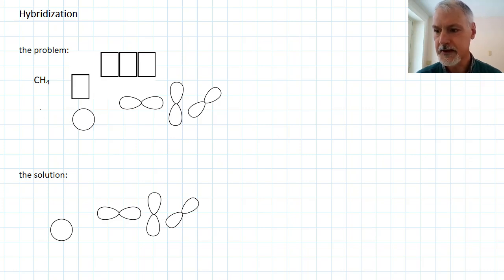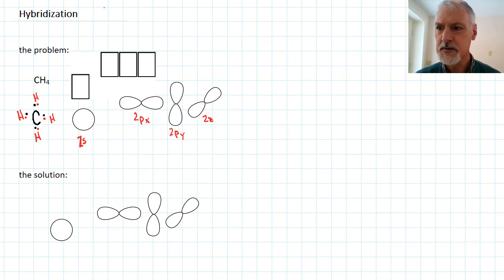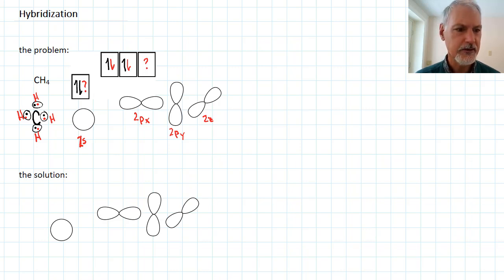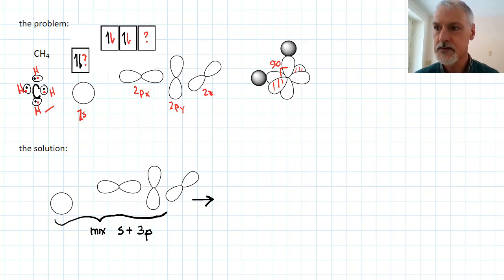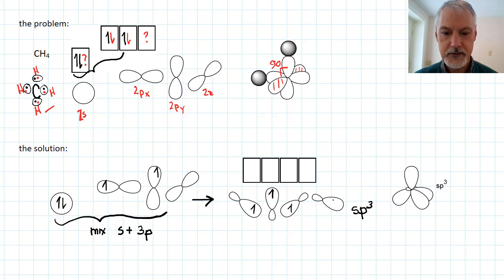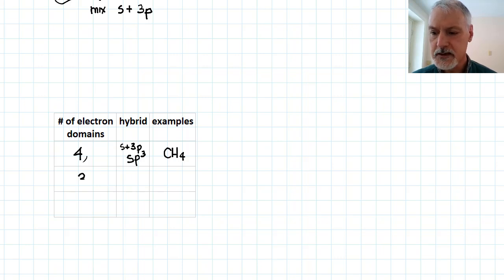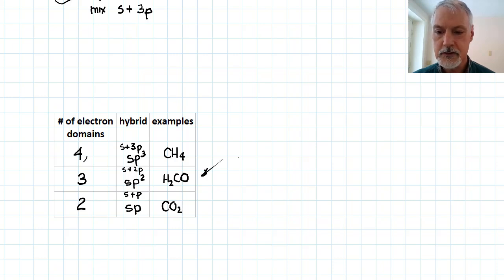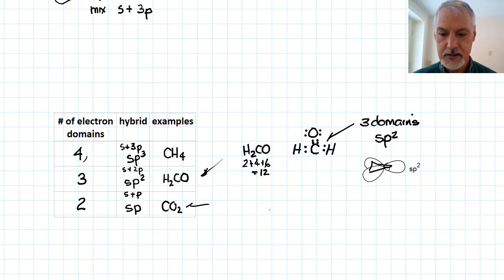Structure 2.2.16 HL Hybridization [IB Chemistry HL]